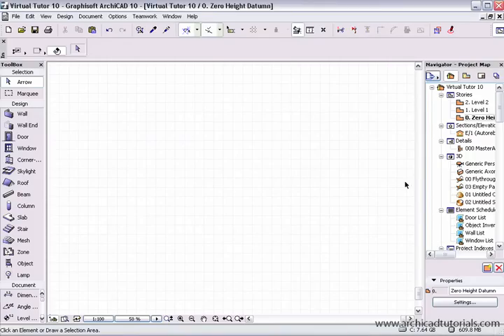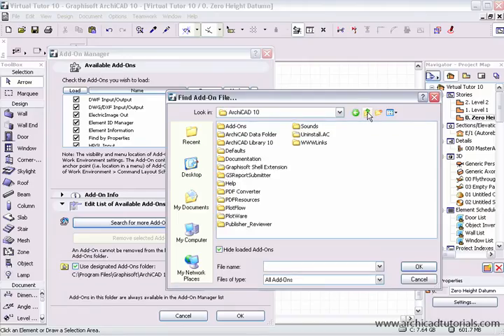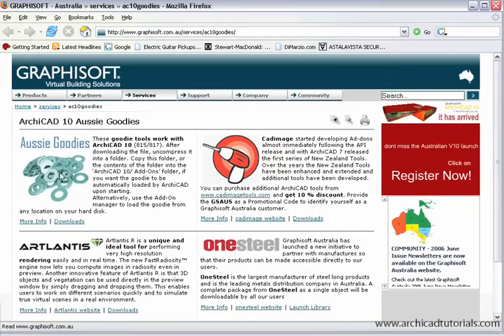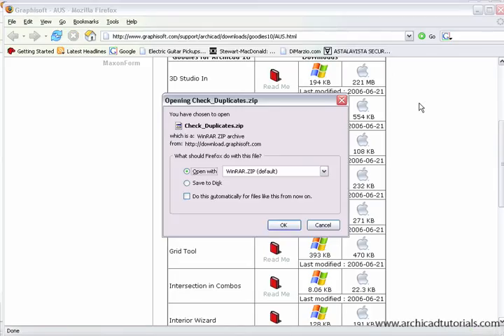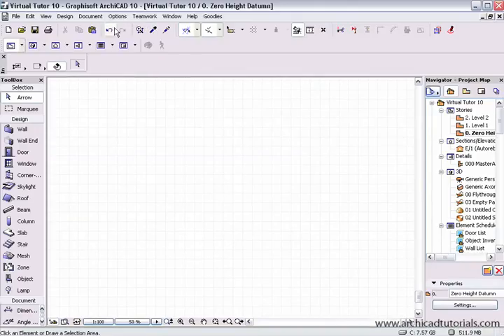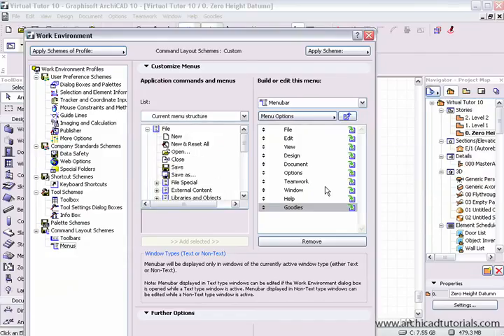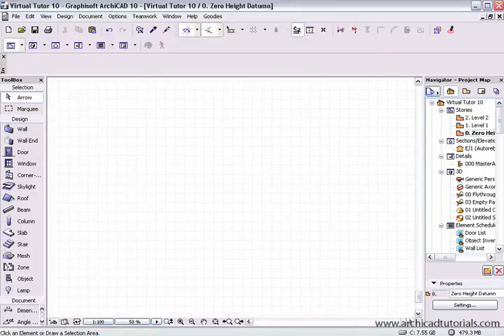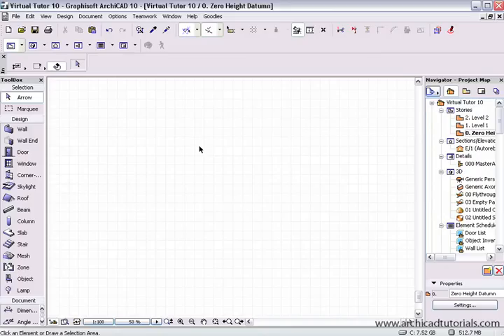TUTORIAL ARCHICAD - Goodies